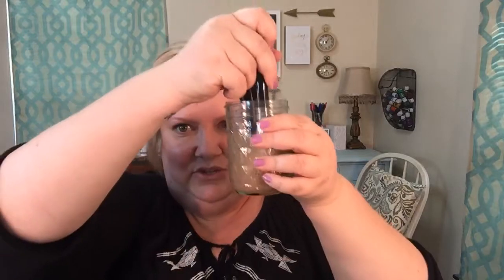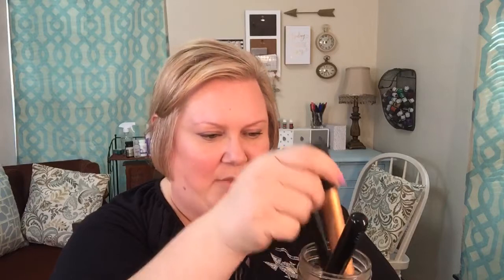Non-Toxic Makeup Brush Cleaning Hack...and a bonus blush hack! (Read Description)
A blush cleaning tip! If your brushes have painted/plastic handles, please use this tip with caution. You may want to either eliminate the essential oils OR use a more shallow dish for the soaking step so only the bristles are in the cleaning solution.